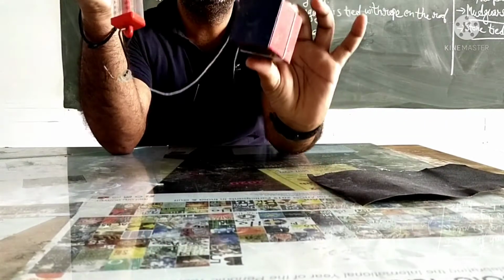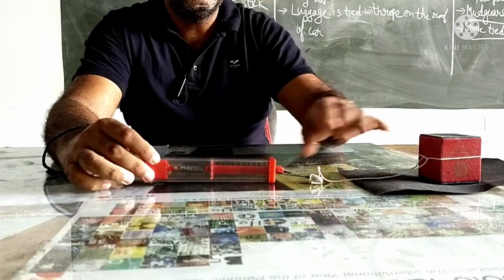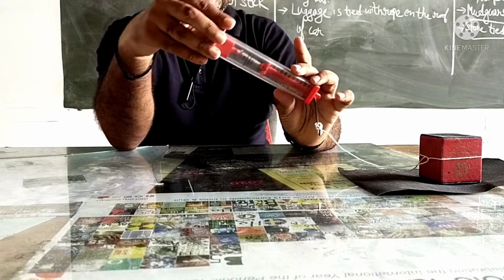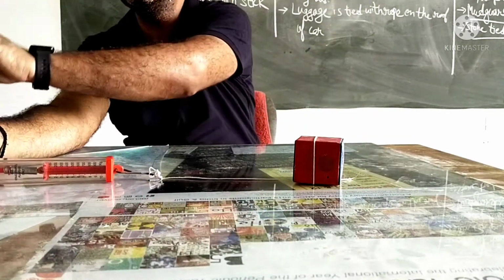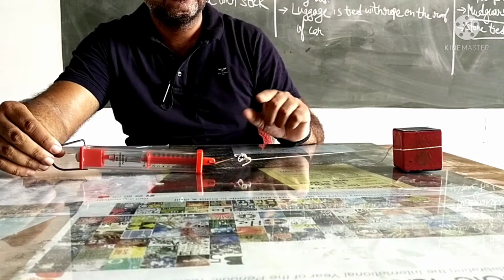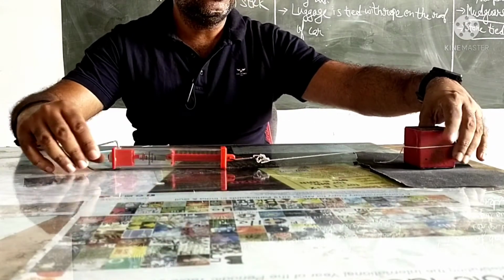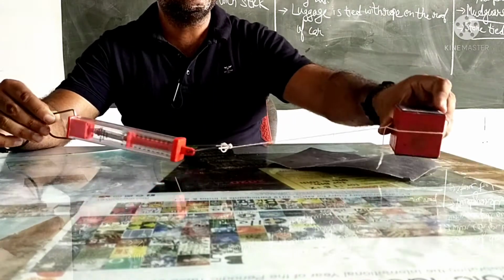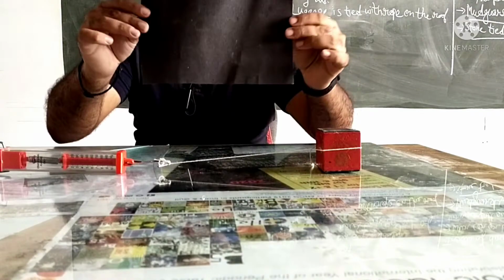#factorsaffectingfriction##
simple and best way to understand how the roughness increases the force of friction